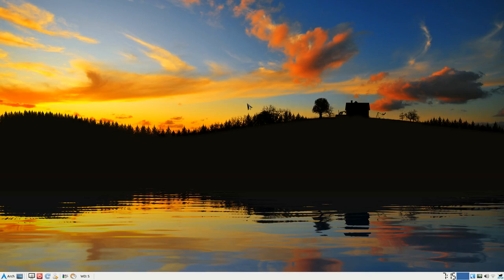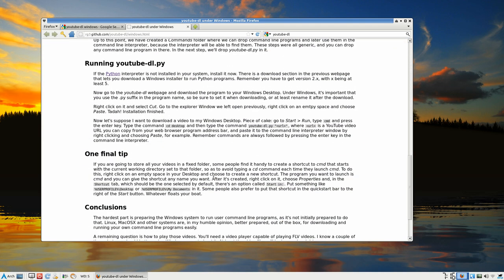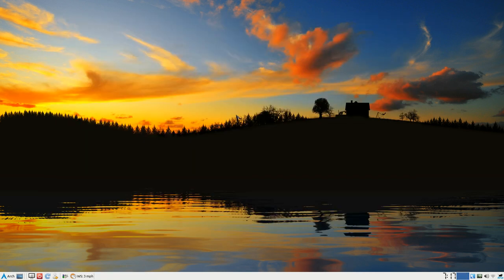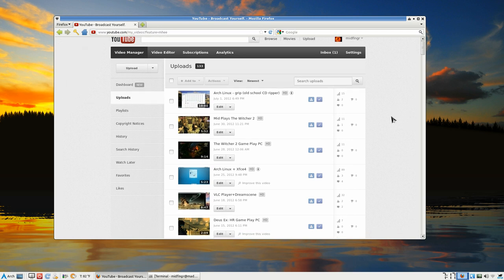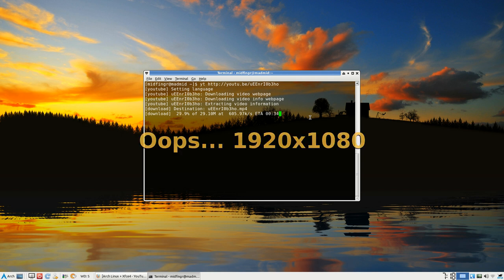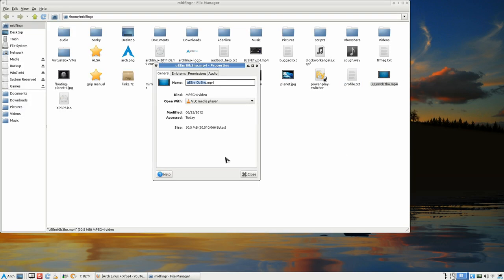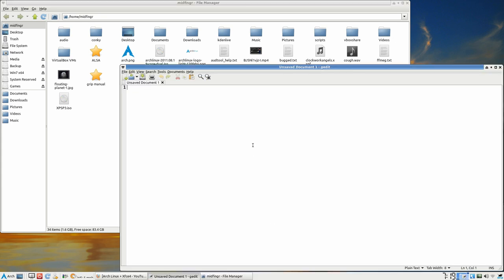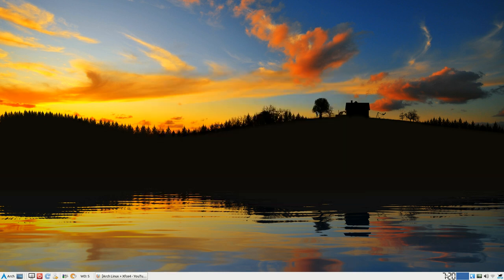Linux CLI YouTube-Downloader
Here's a great script called 'yt-downloader', which can obtained through various Linux distros. and apparently, Windows.

Arch Linux: in the AUR.